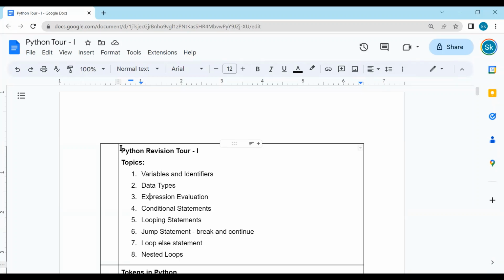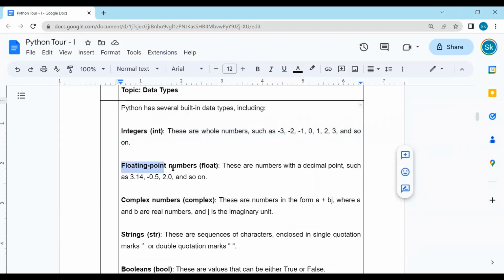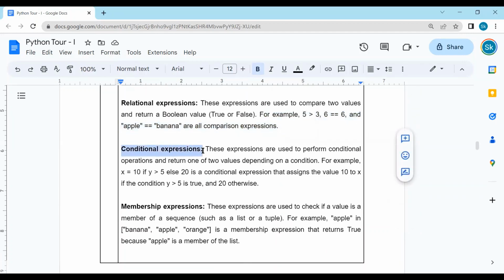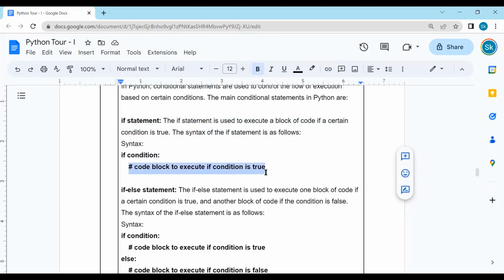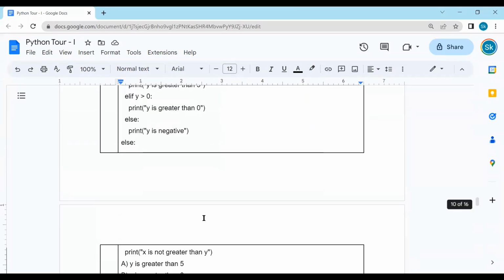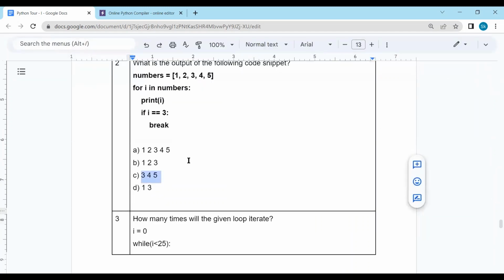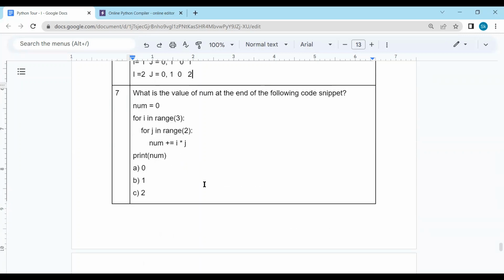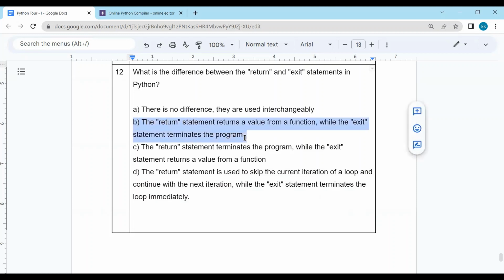Python | Revision Tour | Board Exam Preparation | Class 12 | Computer Science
This video discuss the topics of class 11 and question based on the topics. This will help students  in their preparation for the Board Exam.

Here is the Link to  videos on CBSE Board Exam Preparation